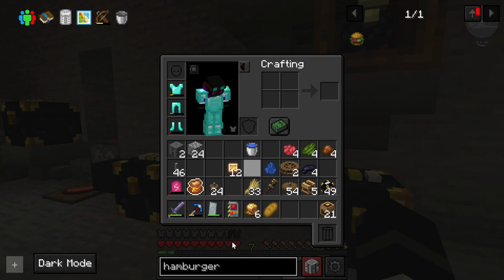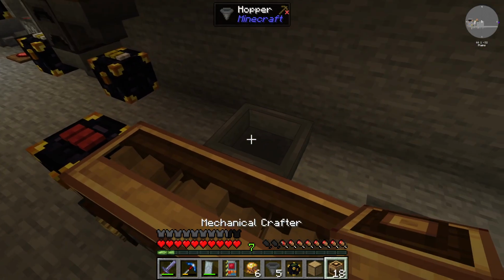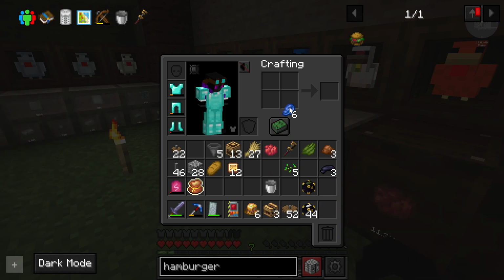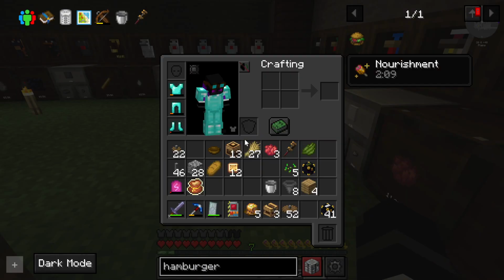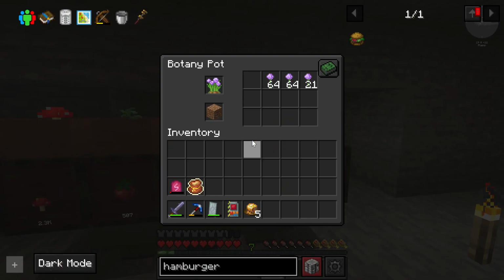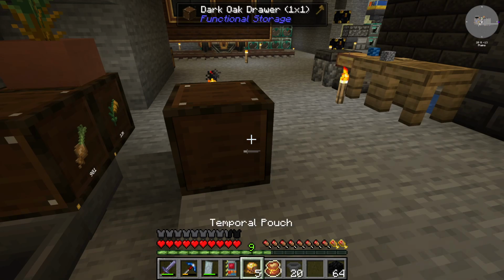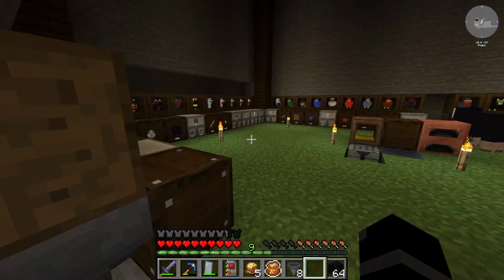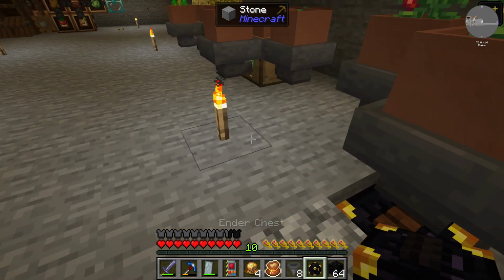Stoneblock 3 episode 19 Hamburgers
Automating hamburgers